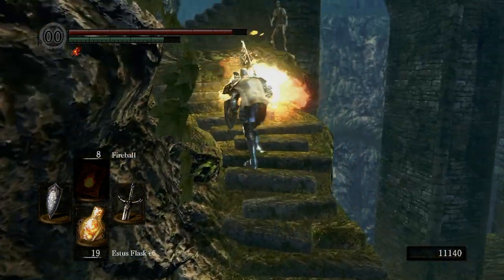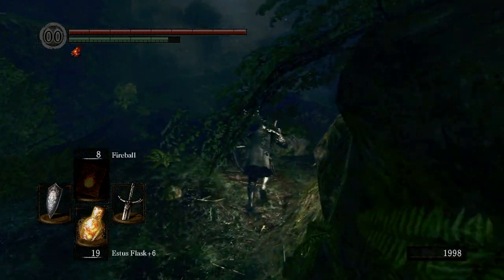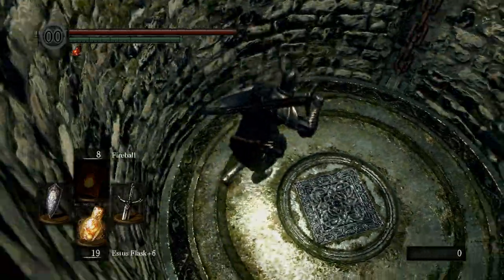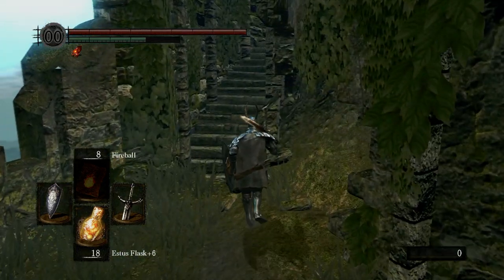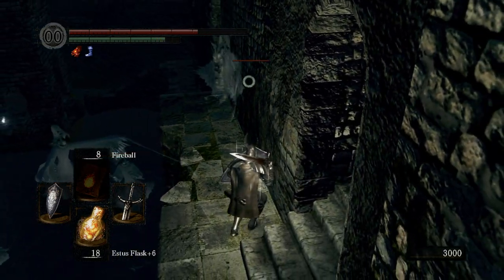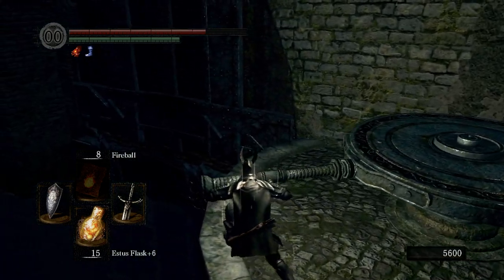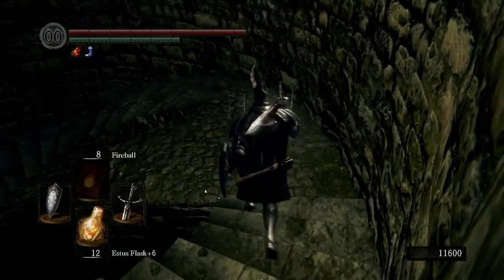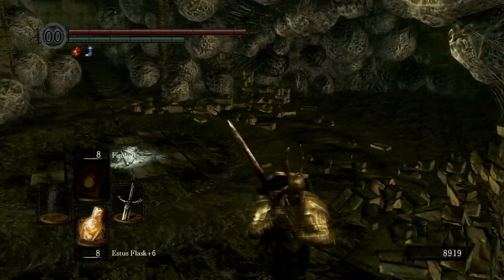Dark Souls Walkthrough Part 15 - Four Kings